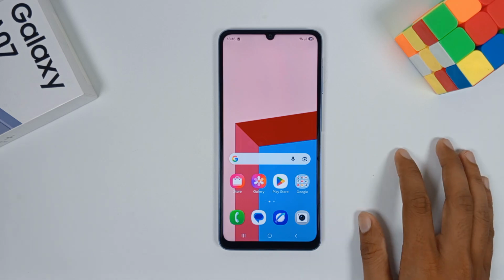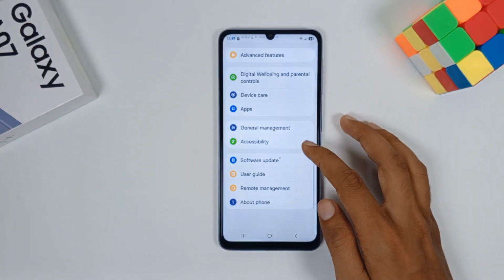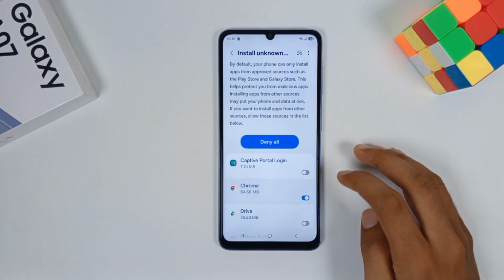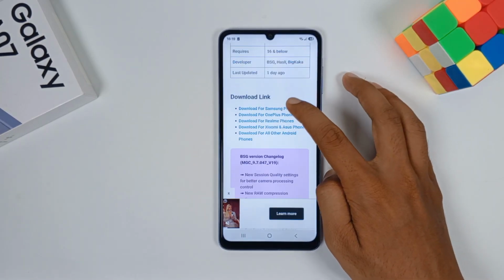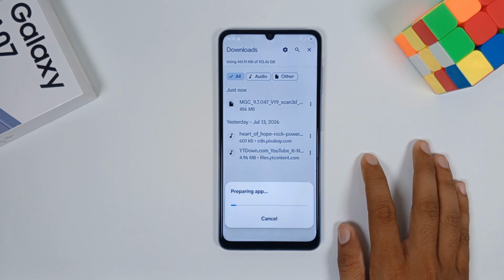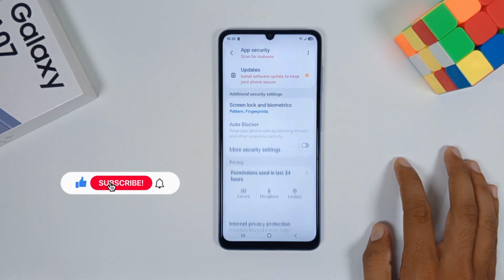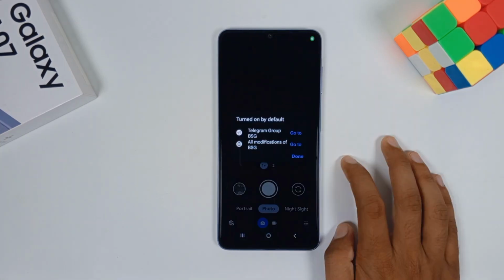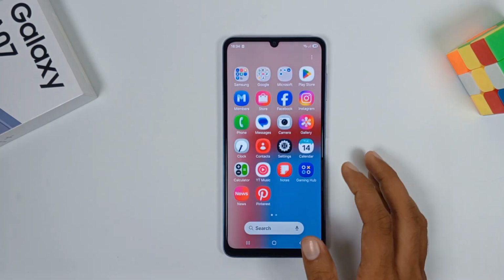Install GCam on Samsung Galaxy A07 (Full Guide)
Want to download and install Google Camera (GCam) on your Samsung Galaxy A07? In this video, I will show you the simple steps to download, install, and set up the Google Camera (GCam) app on your Samsung A07. Follow these simple steps to get GCam running quickly and easily. This guide works on the Samsung Galaxy A07.